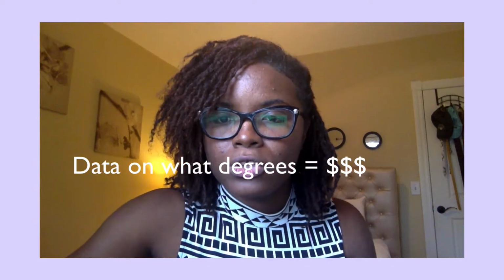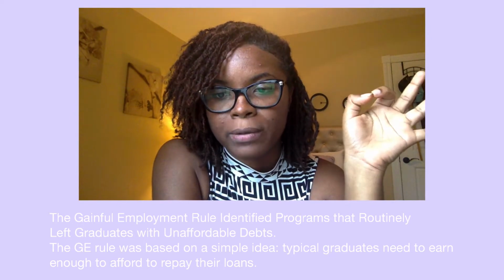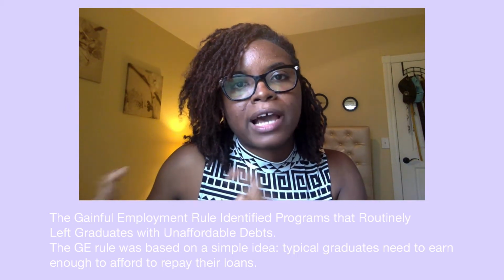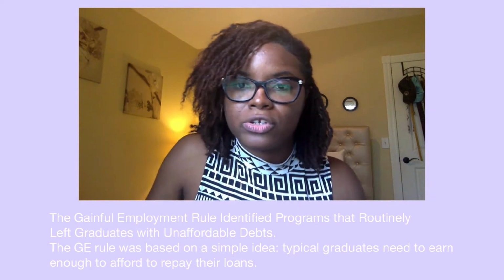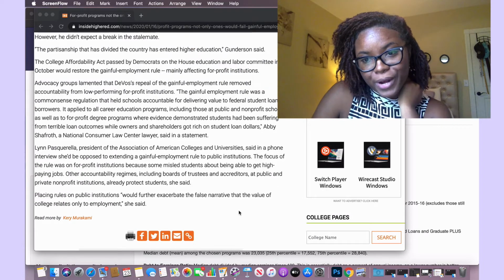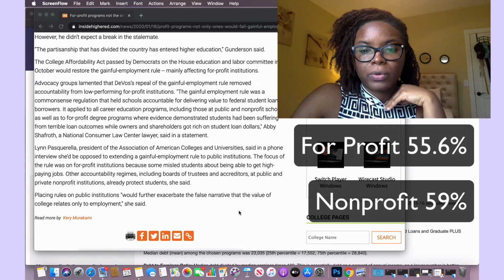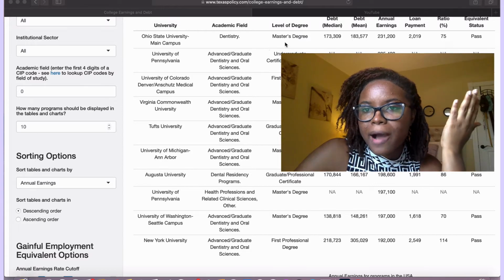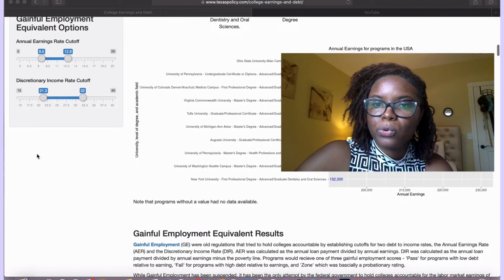How to find top College Degrees in 2020 | Which is better for profit/nonprofit? Part 4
Hello BEaUtiful People, This video shows you how to use the Gainful employment data to make sure you are selecting a degree that is guaranteed to make you money. This tool/rule was put into place with the Higher Education act of 2014. I talk about how the data was collected and how it is relevant to your process on choosing the best college and degree for you.

I also debunk the myth that nonprofit colleges are better than for profit by showing how they compared when it came to post graduation income vs debt.

If you want to get straight to the point?
Here are the times at which each topic begins:

What is the gainful employment rule/ why it matters? 0:57
Myth "nonprofit colleges are better than for profit" Debunked 3:28
Degrees that have high income and low debt 5:03

Wishing you the best on your Academic Journey and all your endeavors

Ayanna